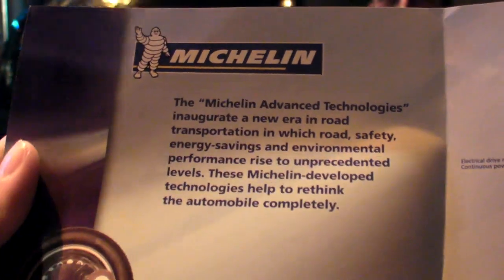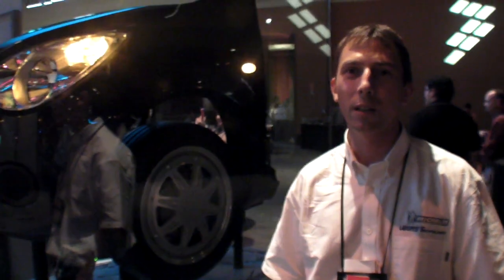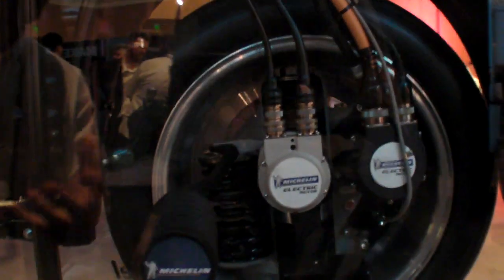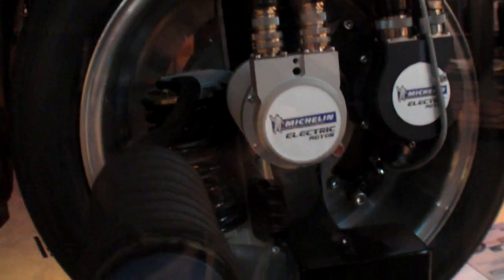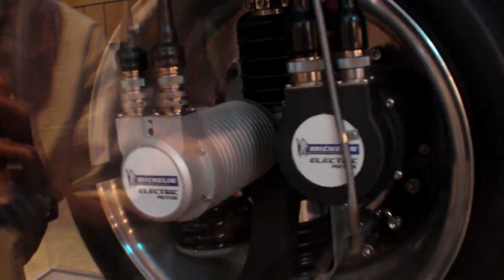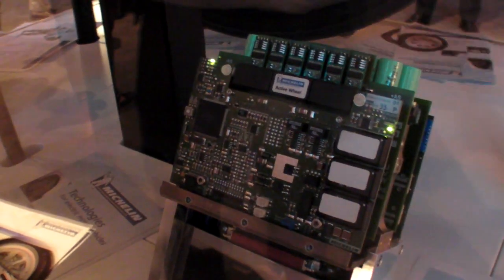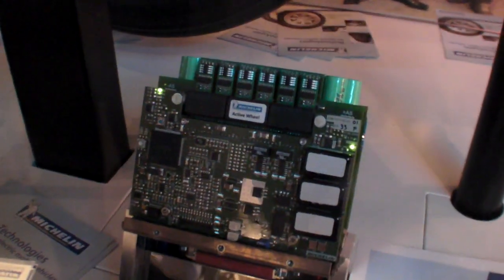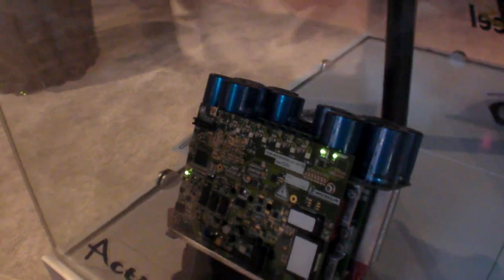Michelin Active Wheel, electric traction, suspension, breaking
This new type of wheel includes two motors controlled by Freescale procecssors, one to accelerate the car and to have regenerative breaking, and the second is the manage the suspension and the control of the chassis. This could be transformational for cars, no more engine could be needed under the hood, no more traditional suspension system, and no more gearbox or transmission as all the essential components have been integrated into the wheel itself. The Active Wheel System could outperform Ferrari and Porsche in a straight line when it comes to braking. While a typical high performance supercar takes about six seconds to come to a complete halt from 100km/h, the Michelin concept does it in a mere 2.8 seconds at up to 1G.